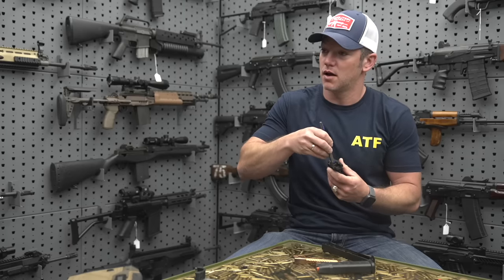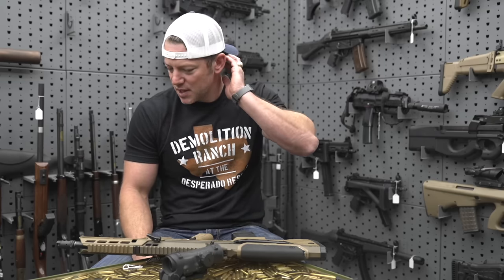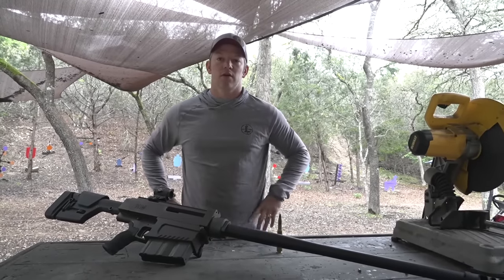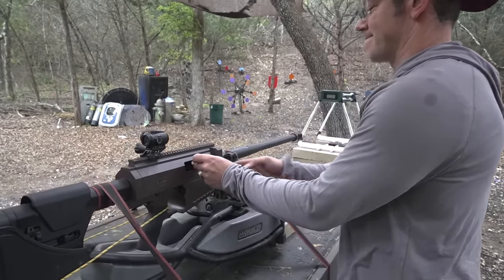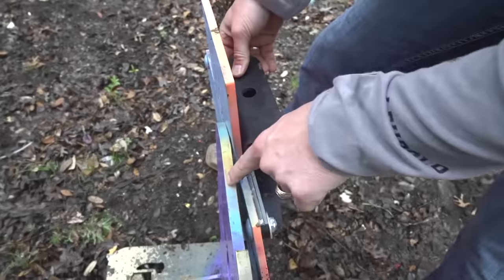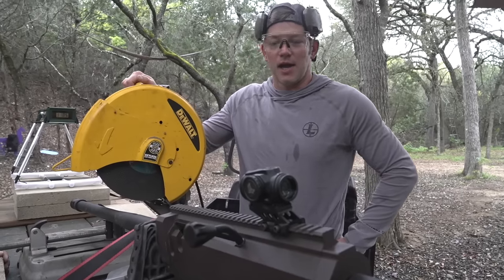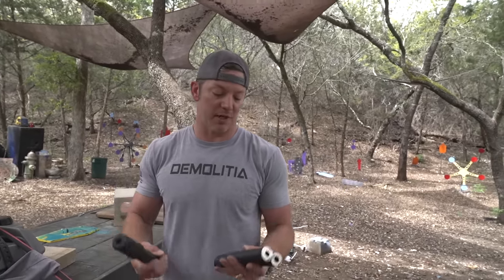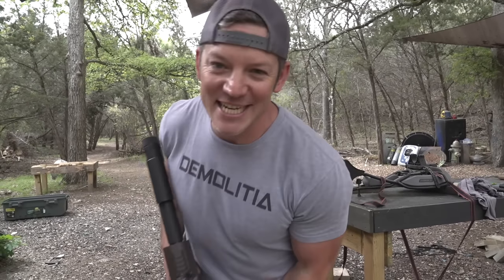I Sawed-Off a .50 Caliber Sniper Rifle...